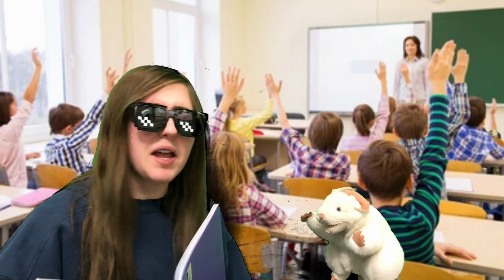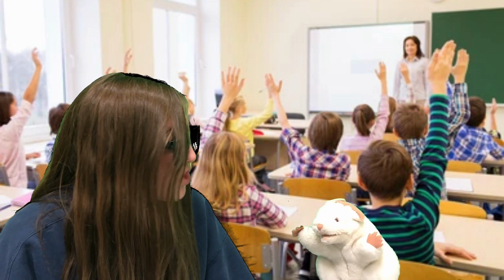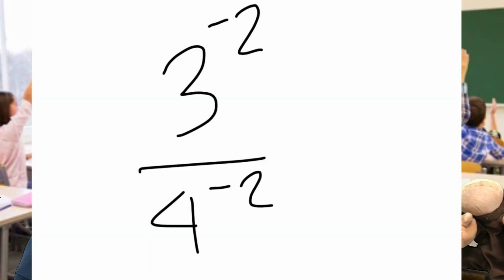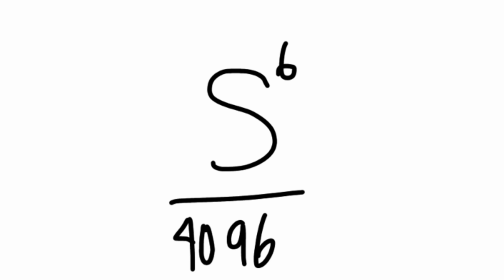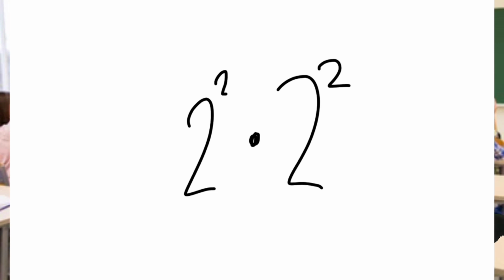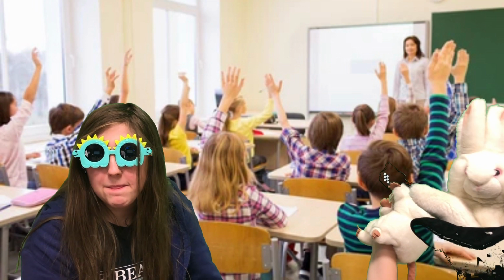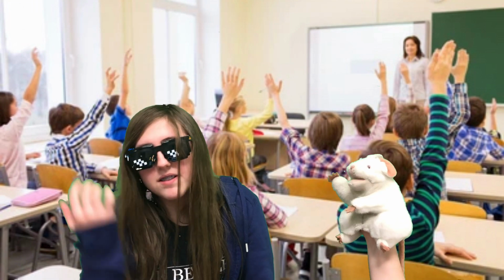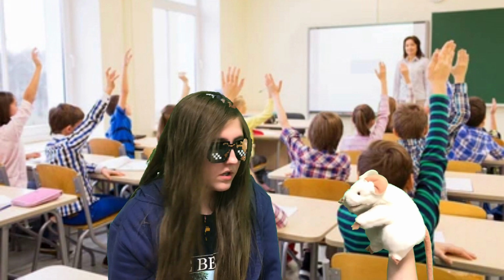Math exponents project